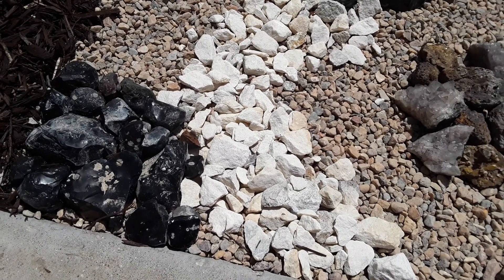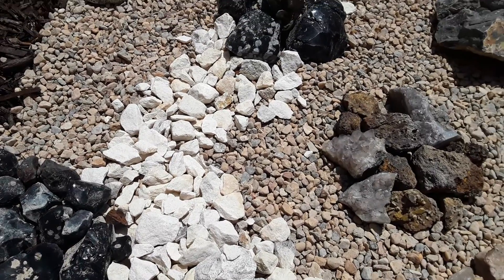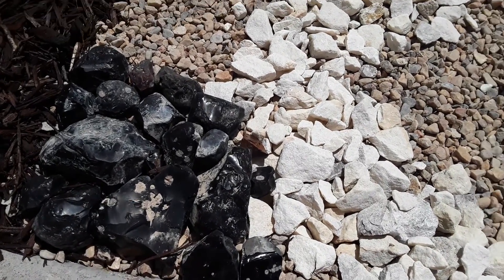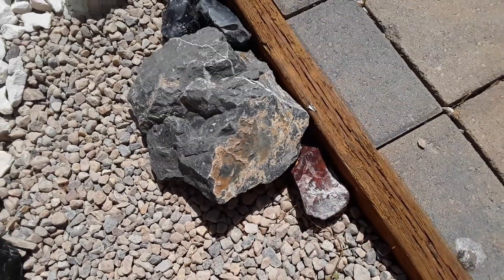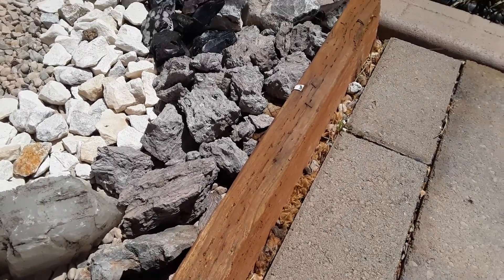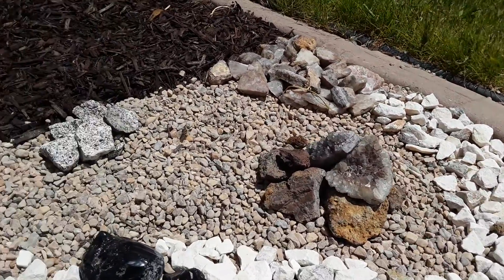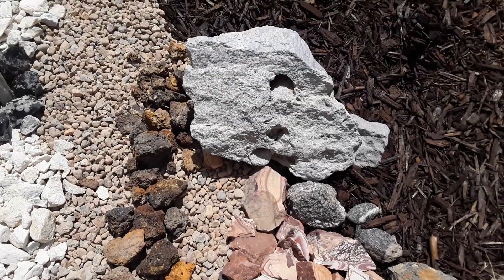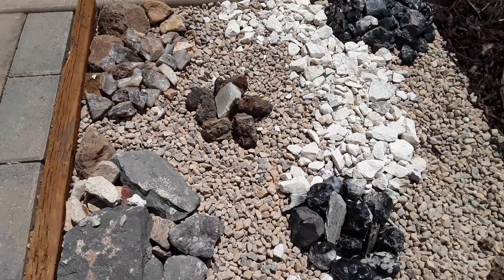Small Rock Garden using Rocks from Rockhounding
This is a quick show of a small rock garden I created using some of the rocks that I have acquired and found over the years while rockhounding.  If you have rocks tucked away somewhere like I commonly do, this is a great idea to make some use of them.